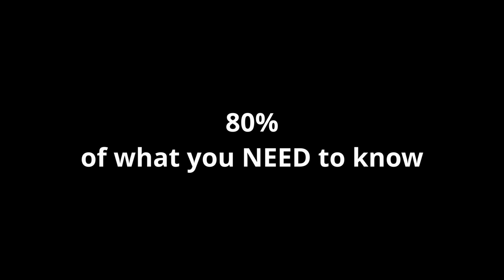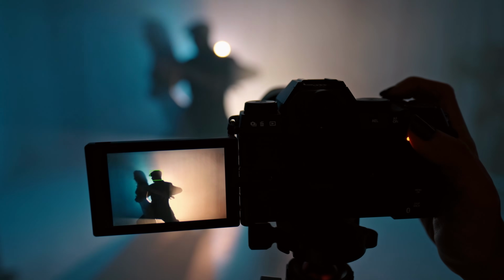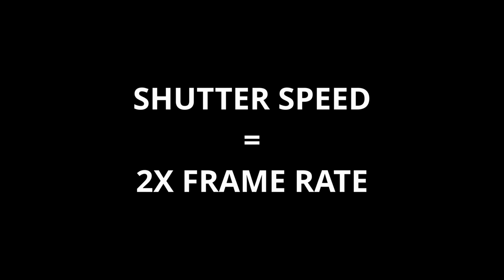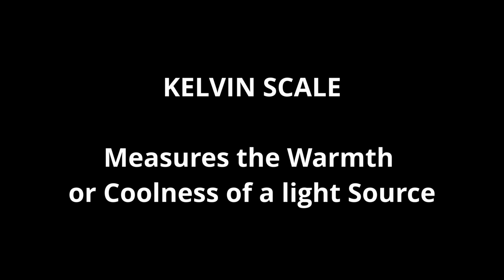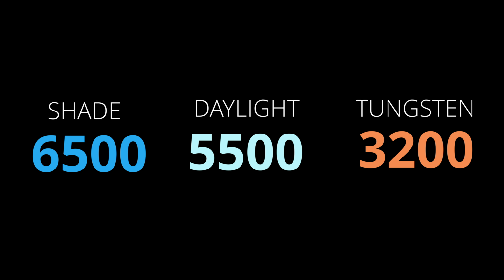80% of videography basics in 12 minutes! - Don’t Pick Up a Camera Until You Watch This!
👉Get my FREE Creator Starter Pack (LUTs, light leaks, tools):

💡 Lume Cube Lighting - SAVE 20% on Everything you buy (Code applied automatically with link)

 🎥My regular Studio Gear & Lighting:

🎬 Master 80% of Videography in Just 10 Minutes!

Ready to finally understand how to shoot great video—without spending weeks lost on YouTube? In this beginner-friendly guide, I’ll teach you the most important fundamentals of videography: frame rate, shutter speed, aperture, ISO, white balance, audio, camera movement, and more.

Whether you’re using a DSLR, mirrorless, or even your phone—this is the crash course I wish I had when I started.

🧱 SmallRig Rig Setup

📸 Insta360 B-Roll Camera

BEGINNERS KIT:
NIKON Z30
Reflector With Stand
Clamp Light
Daylight bulbs
K&F Tripod
Amazon Basics Tripod
Joby GorillaPod

MID-TIER KIT:
NIKON Z50ii
SONY ZV E10
CANON EOS R50
PANASONIC G85
DEITY D4 DUO
HOLLYLAND LARK M2
AMARAN 100D
APUTURE 60x
Light Dome Mini
NEEWER Reflectors
Reflector Boards
K&F Variable ND
Step up Rings
Lav Mic

PRO-LEVEL KIT:
NIKON Z8
NIKON Z9
SONY A1
CANON R1
NIKON 35mm
NIKON 50mm
NIKON 85mm
NIKON 24-70mm
NIKON 70-200mm
TASCAM DR 10L
DJI Mic Mini
RODE NTG
DEITY SMic
ZOOM H5
ZOOM H6
APUTURE 300x
AMARAN 300c
LIGHT DOME 3
APUTURE MC - PRO
String Lights
DJI RS4 Pro
Manfrotto Travel Tripod
Manfrotto 190x

📸 What You’ll Learn in This Video:
00:00 Intro
00:39 Who am I
00:54 What is video? (Frame rates explained)
01:51 Slow Motion
02:06 Shutter Speed
02:29 The 180-Degree Shutter Rule
03:58 ISO, Aperture, Shutter Speed – The Exposure Triangle
06:07 ND Filters: The Secret Weapon
07:23 White Balance Made Simple
08:25 Audio: Why It’s More Important Than You Think
08:48 Basic Camera Movements
09:21 Final Tips + What’s Next

🎤 Got questions or gear you want me to review next?

🔔 About this channel:

Welcome to Jason Neistadt • Filmmaker — where I share filmmaking, editing, and creative business strategies to help you make better videos and grow your brand as a creator.